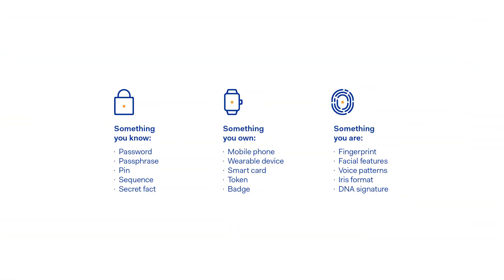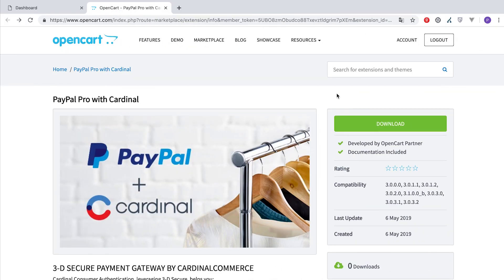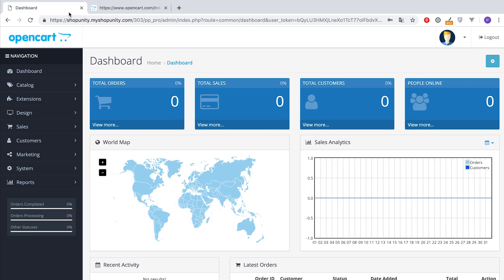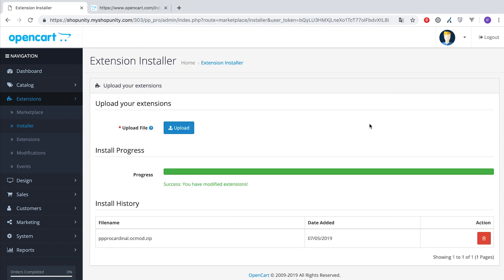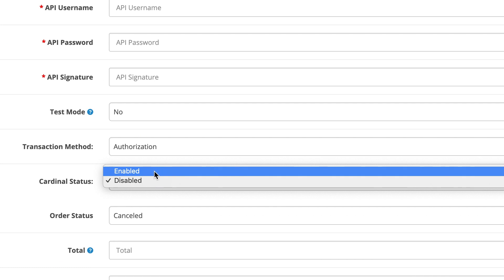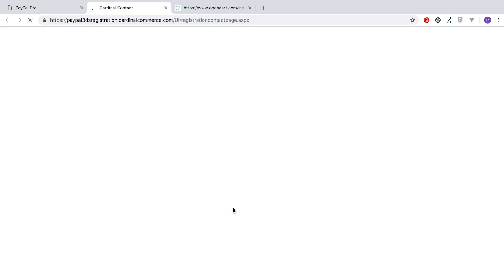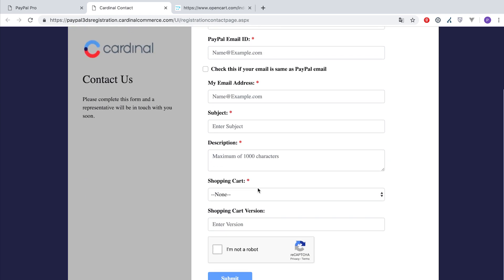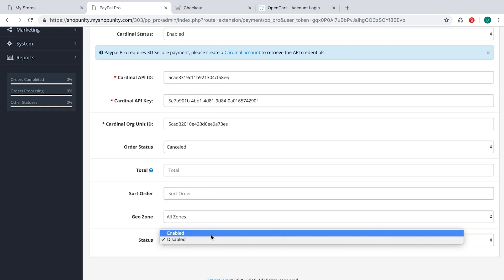How to add 3d Secure to your OpenCart. PayPal Pro with Cardinal Commerce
On September 14 2019 PSD2’s Strong Customer Authentication will come into action and any business with substantial European volume will need to have 3D Secure 2.0 implemented by this date.

We have developed a PayPal Pro module with Cardinal Commerce for you to install and start offering 3d Secure payments.